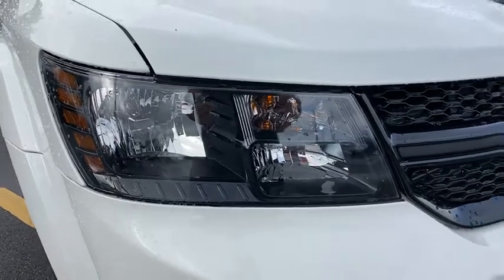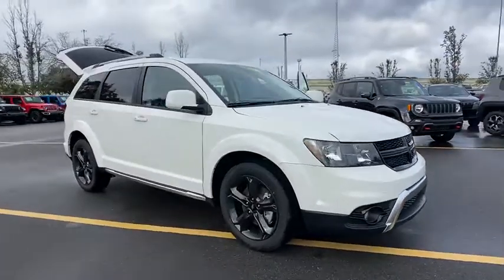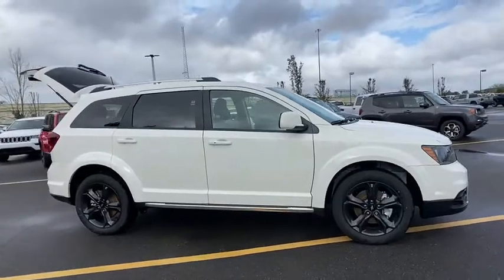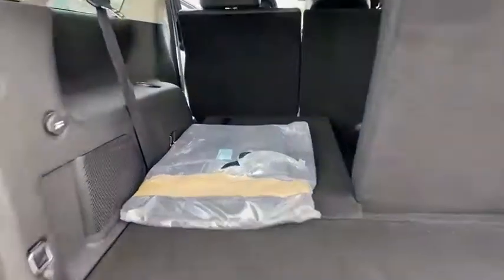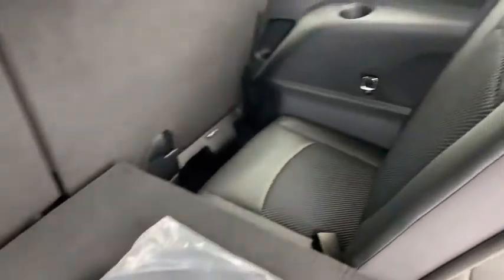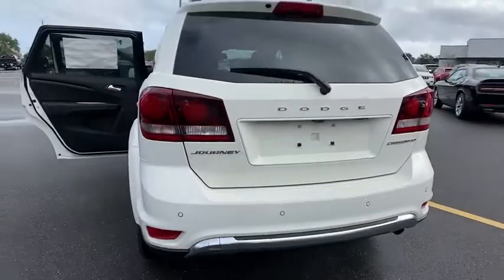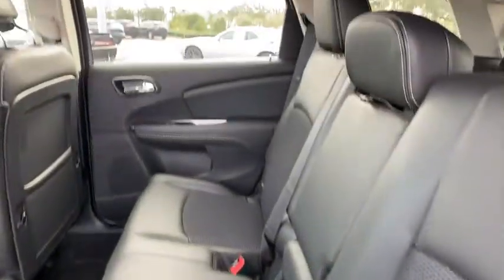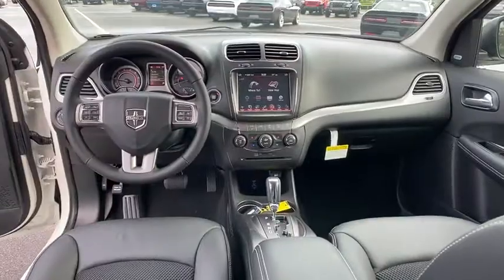2020 Dodge Journey Orlando, Deltona, Sanford, Oviedo, Winter Park, FL T270961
RADIO: UCONNECT 3 NAV W/8.4 DISPLAY,ENGINE: 2.4L I4 DOHC 16V DUAL VVT  (STD),VICE WHITE,POPULAR EQUIPMENT GROUP  -inc: Garmin Navigation System  Remote Start System  Radio: Uconnect 3 Nav w/8.4 Display  368 Watt Amplifier  Heated Front Seats  6 Premium Speakers w/Subwoofer  5-Year SiriusXM Travel Link Service  5-Year SiriusXM Traffic Service  SiriusXM Travel Link  SiriusXM Traffic  Universal Garage Door Opener  Heated Steering Wheel  Security Alarm,MANUFACTURER'S STATEMENT OF ORIGIN,QUICK ORDER PACKAGE 22S  -inc: Engine: 2.4L I4 DOHC 16V Dual VVT  Transmission: 4-Speed Automatic VLP,TRANSMISSION: 4-SPEED AUTOMATIC VLP  (STD),BLACK  LEATHER SEATS W/SPORT MESH INSERTS,Front Wheel Drive,Power Steering,ABS,4-Wheel Disc Brakes,Brake Assist,Aluminum Wheels,Tires - Front Performance,Tires - Rear Performance,Temporary Spare Tire,Sun/Moonroof,Generic Sun/Moonroof,Heated Mirrors,Power Mirror(s),Rear Defrost,Privacy Glass,Intermittent Wipers,Variable Speed Intermittent Wipers,Power Door Locks,Daytime Running Lights,Automatic Headlights,Fog Lamps,AM/FM Stereo,Satellite Radio,Requires Subscription,MP3 Player,Steering Wheel Audio Controls,Auxiliary Audio Input,Bluetooth Connection,Power Driver Seat,Bucket Seats,Driver Adjustable Lumbar,Power Driver Seat,Driver Adjustable Lumbar,Pass-Through Rear Seat,Rear Bench Seat,Adjustable Steering Wheel,Trip Computer,Power Windows,3rd Row Seat,Leather Steering Wheel,Keyless Entry,Power Door Locks,Keyless Start,Keyless Entry,Power Door Locks,Cruise Control,Climate Control,Multi-Zone A/C,A/C,A/C,Rear A/C,Cloth Seats,Leather Seats,Auto-Dimming Rearview Mirror,Driver Vanity Mirror,Passenger Vanity Mirror,Driver Illuminated Vanity Mirror,Passenger Illuminated Visor Mirror,Floor Mats,Power Windows,Power Door Locks,Trip Computer,Engine Immobilizer,Traction Control,Stability Control,Traction Control,Front Side Air Bag,Rear Parking Aid,Tire Pressure Monitor,Driver Air Bag,Passenger Air Bag,Front Head Air Bag,Rear Head Air Bag,Passenger Air Bag Sensor,Knee Air Bag,Child Safety Locks,Back-Up Camera